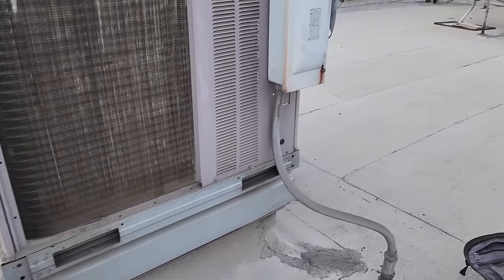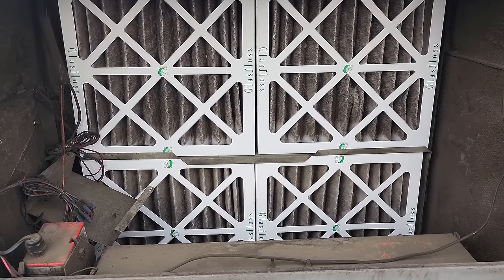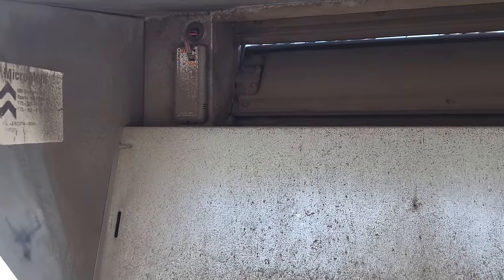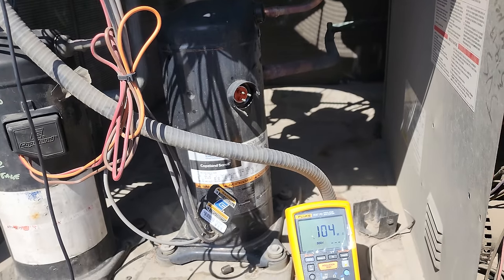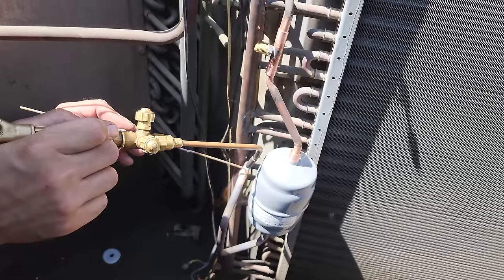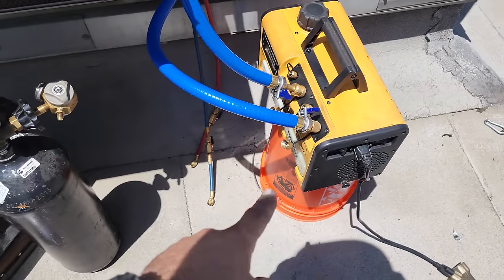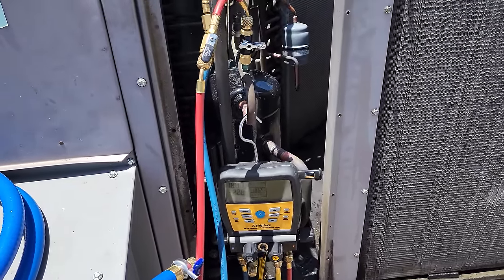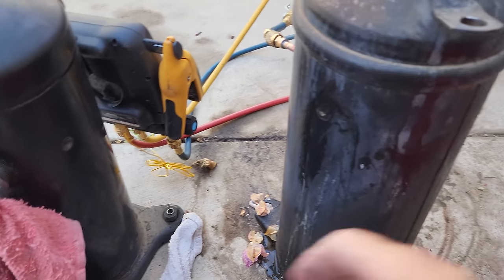THEY SAID HURRY EVERY AC IS DOWN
Don't you just love the every ac is down calls. Most of the time its just one of two but I still laugh when they say that.

Mailing Address
HVACR VIDEOS
12523 LIMONITE AVE.